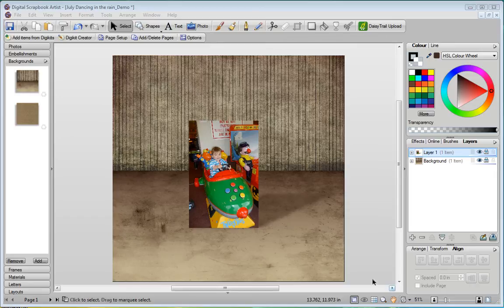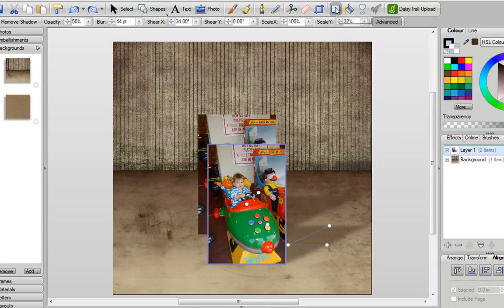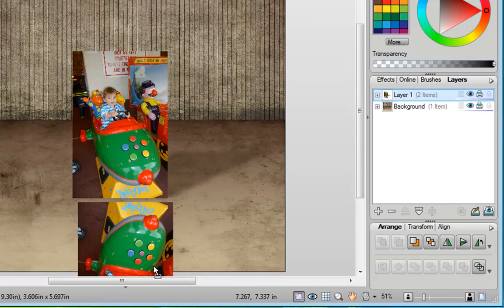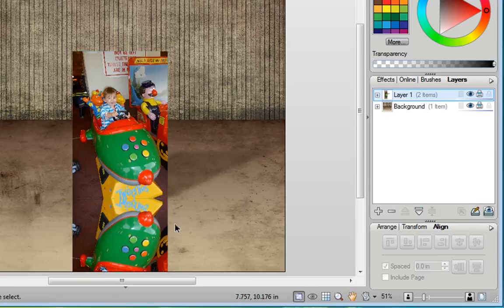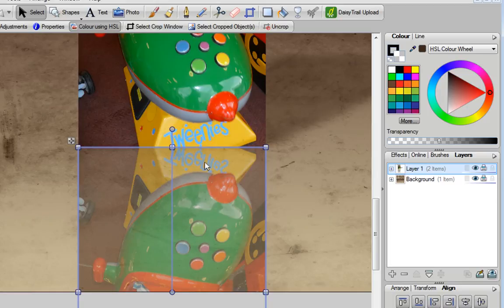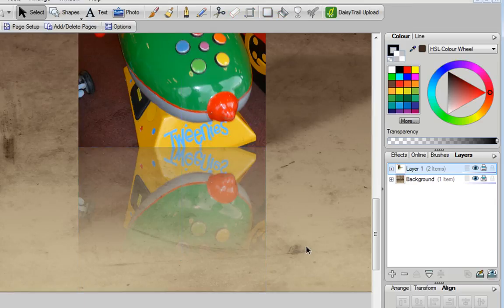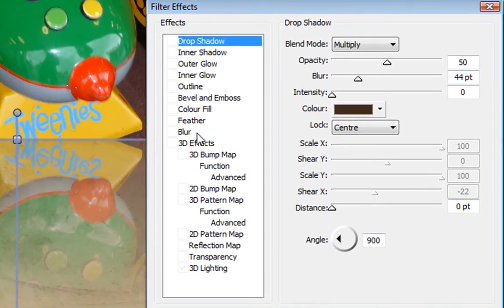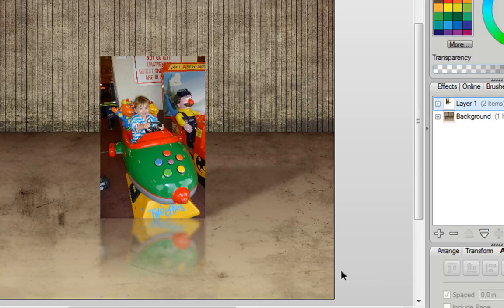Digital Scrapbooking Tutorial - Reflection Effects in Serif Digital Scrapbook Artist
Learn how to apply a reflection effect to photos and objects in Serif Digital Scrapbook Artist